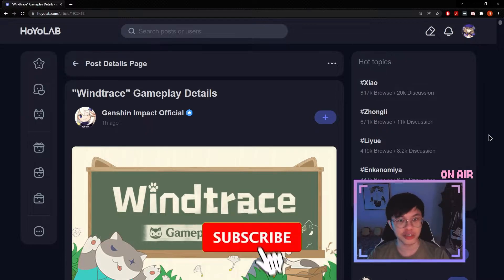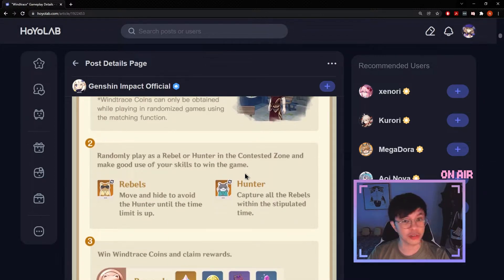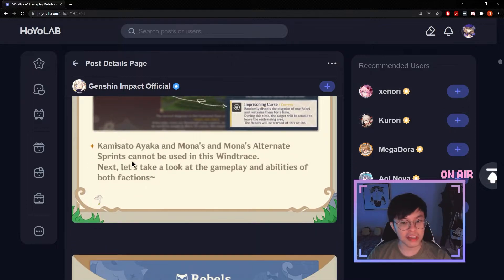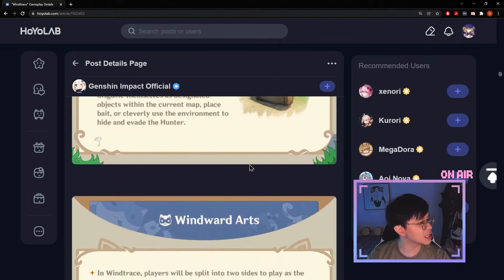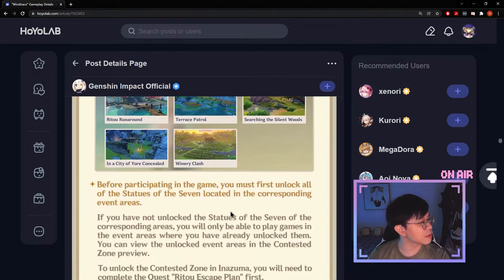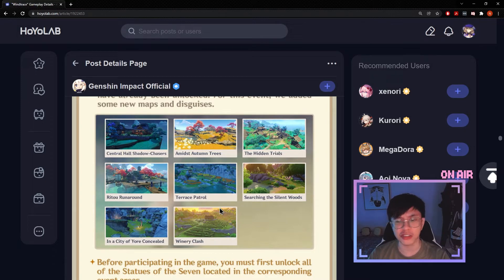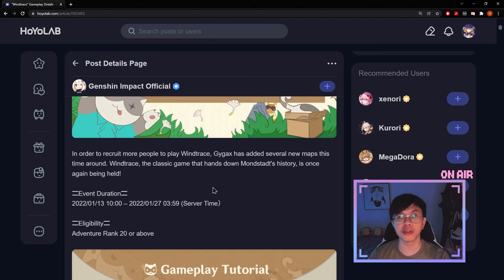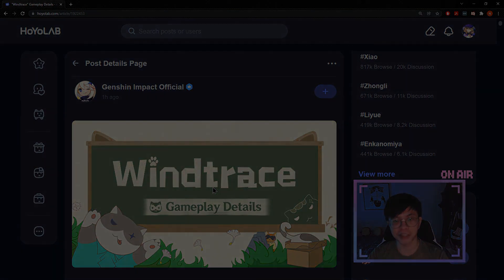Windtrace Event Details! Genshin Impact Event News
Windtrace Event is coming soon and today Mihoyo released all the details with regards to the upcoming event.